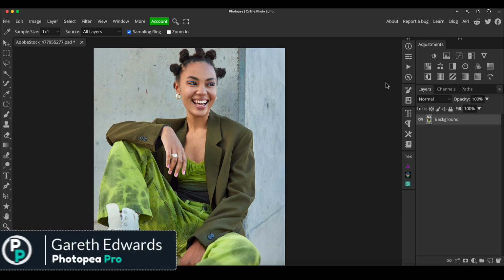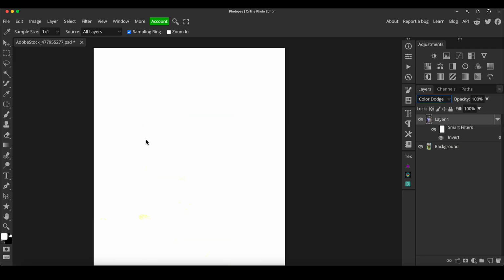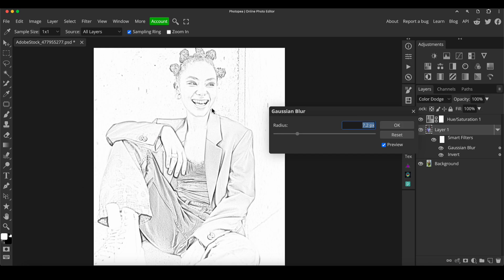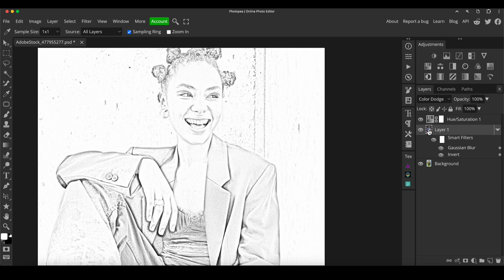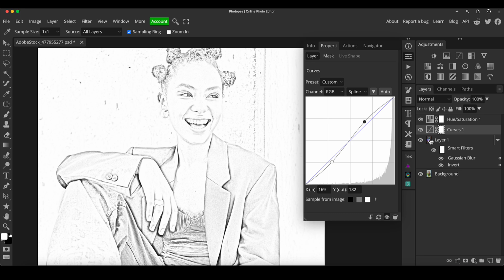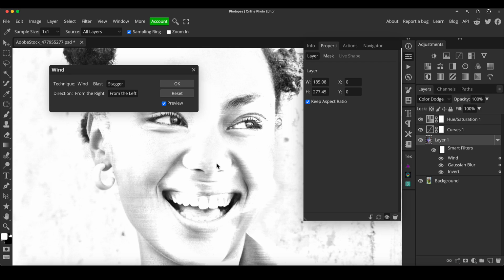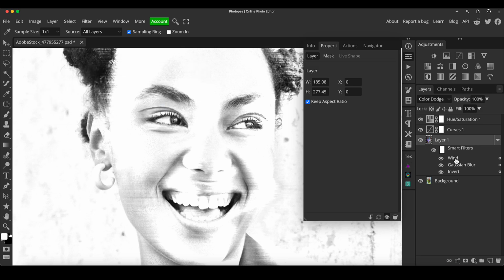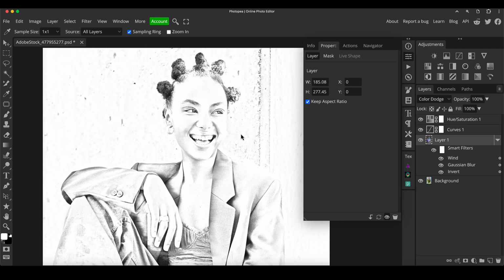How to make a Realistic pencil effect in Photopea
In this Photopea tutorial, in just a few steps we make a pencil / charcoal effect!